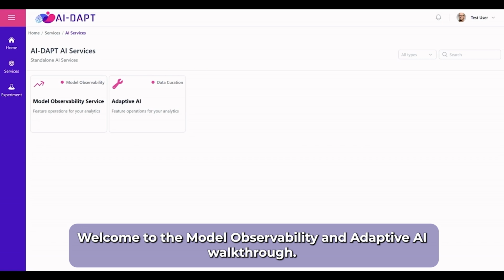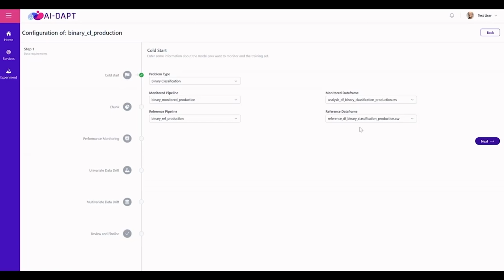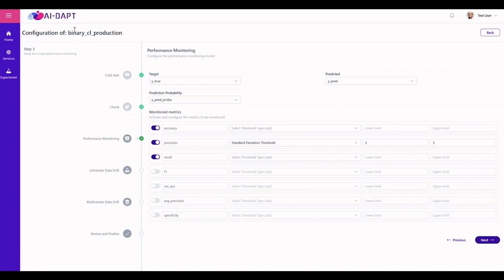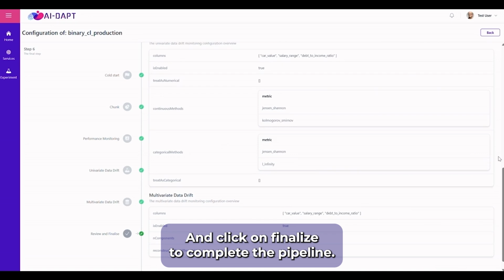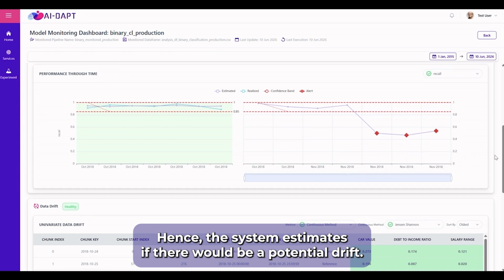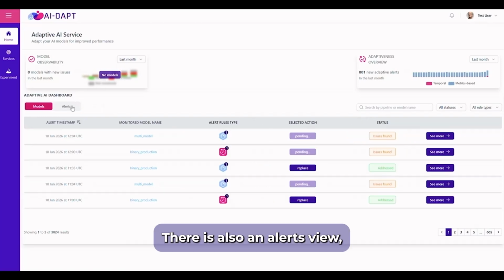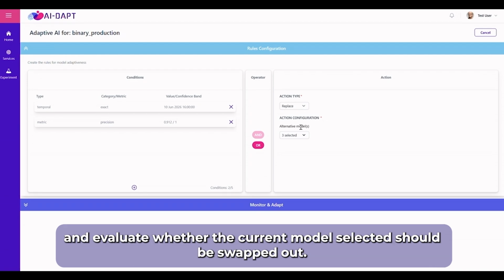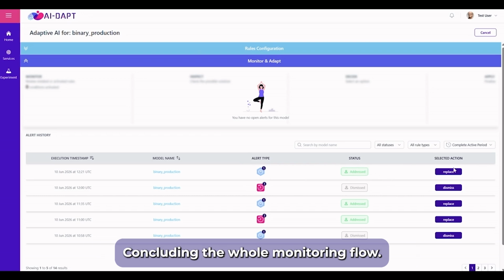Model Observability and Adaptive AI Services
Discover the AI-DAPT Model Observability and Adaptive AI services, designed to support machine learning models after deployment. In this demo, you'll see how to monitor model performance and data drift, configure observability metrics and alerts, inspect interactive dashboards, and use Adaptive AI to recommend or trigger actions such as retraining, rebuilding, or replacing models—while keeping human oversight at the center of the decision-making process.